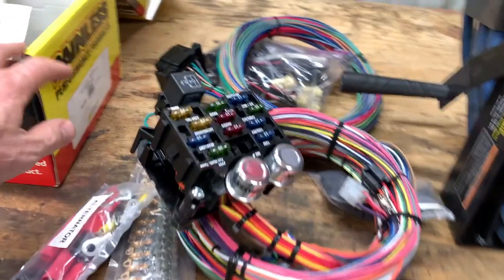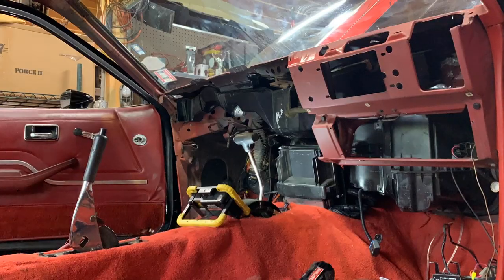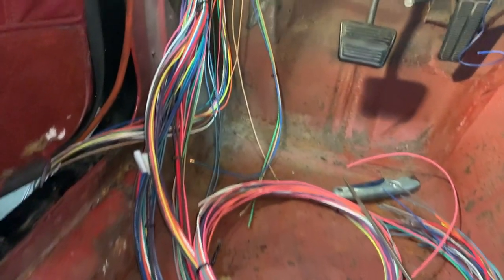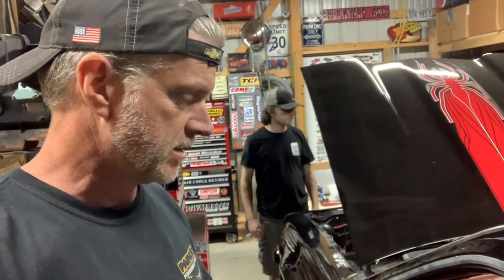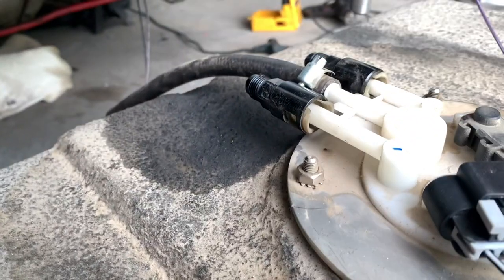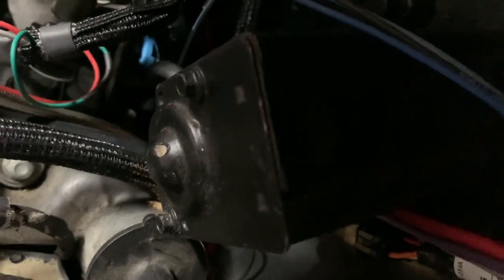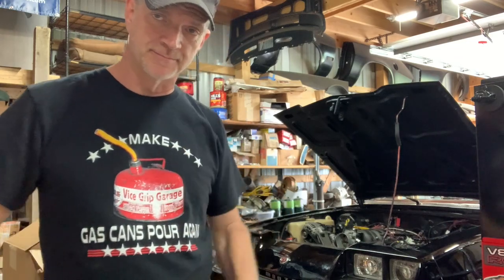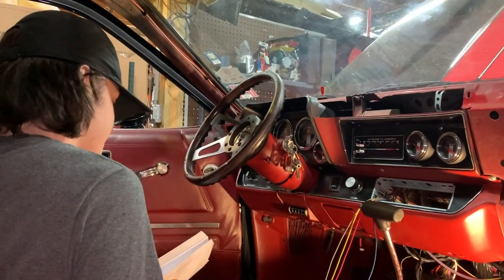Is it really painless? Painless Wiring COMPLETE REWIRE of our Monza!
With only a few days to go before Power Tour, we decide to rip ALL of the wiring out of Miles and completely rewire him using a Painless Wiring universal 23-circuit PRO Series kit.  We are not wiring experts, so watch to see how the rewire went and find out if their kit is as "painless" as they claim.

Send us stuff!:
Spyder Garage
Covington, IN 47932